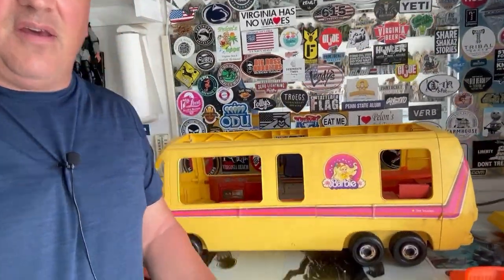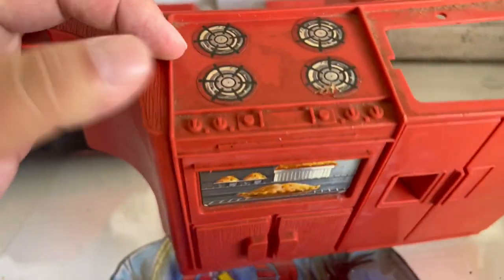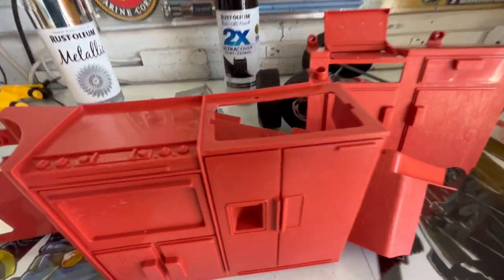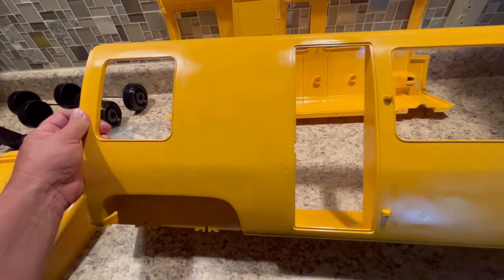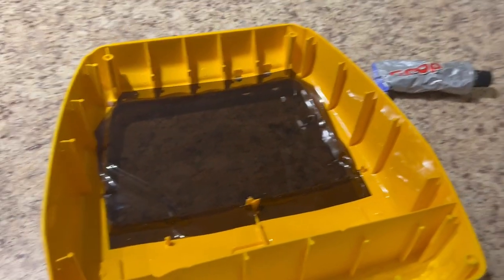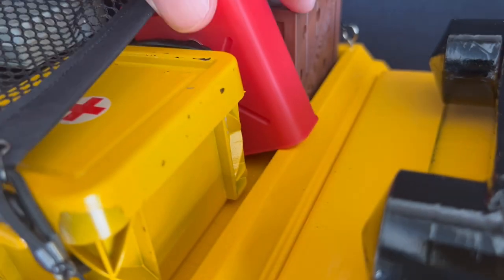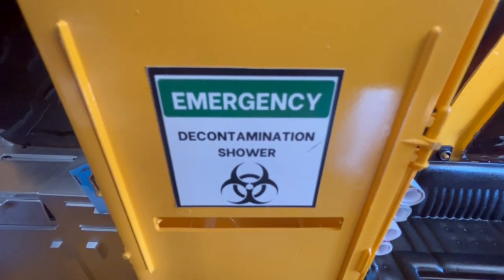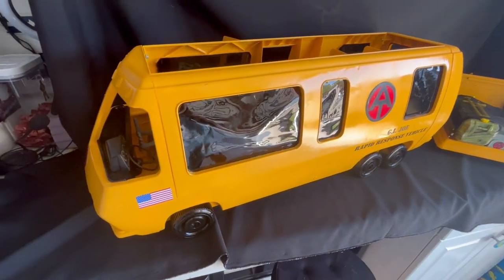1976 Barbie Star Traveler Van Conversion to GI Joe AT vehicle (1/6 scale)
This was a 1 month project converting this 1976 Barbie vehicle to a GI Joe AT Rapid Response Vehicle. Hope you enjoy the process